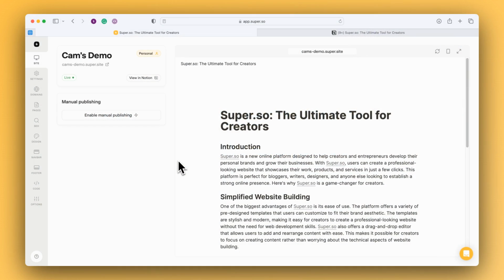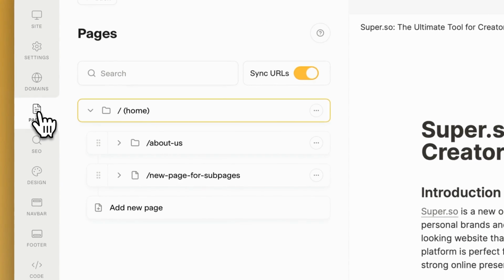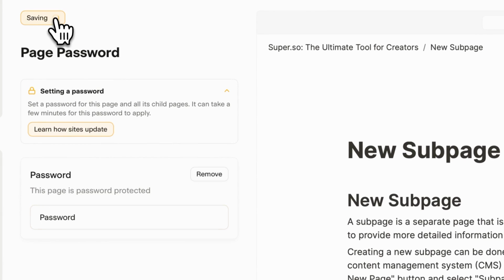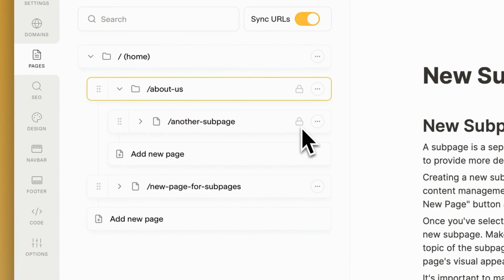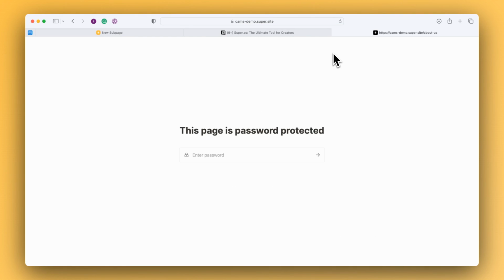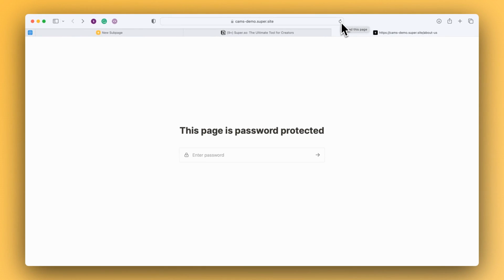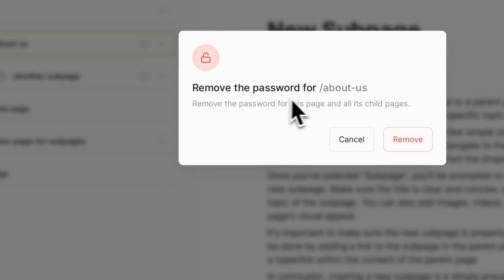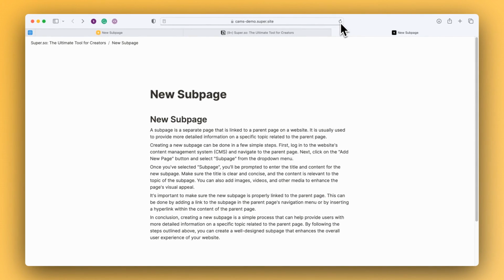How to Password Protect Your Notion Website with Super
In this video, we show you how to keep your website safe by using a password. First, we teach you how to set a password for your whole site. To do this, we show you where to click next to your home page and pick 'Set Password'.

Next, we show you how to set a password for just one page. We explain that when you protect one page, all the smaller pages under it are protected too.